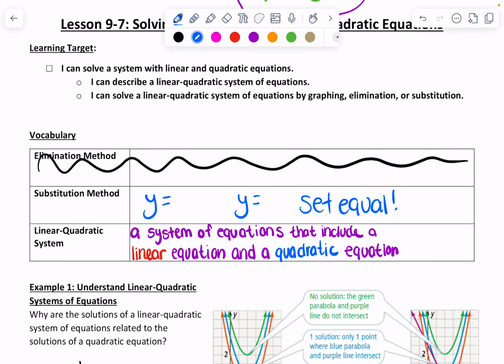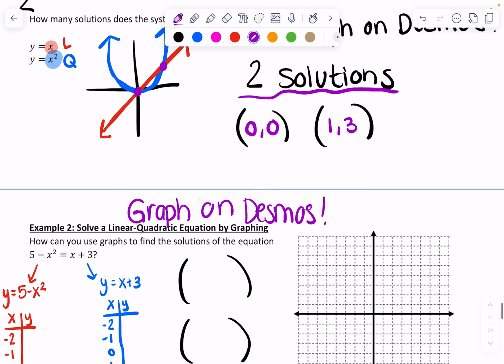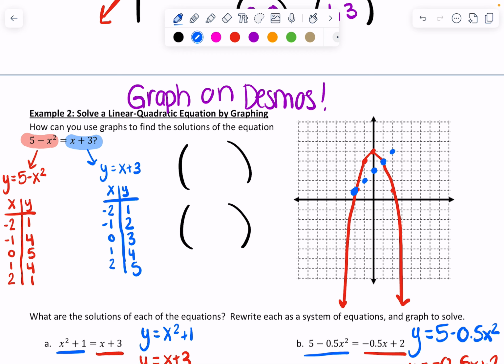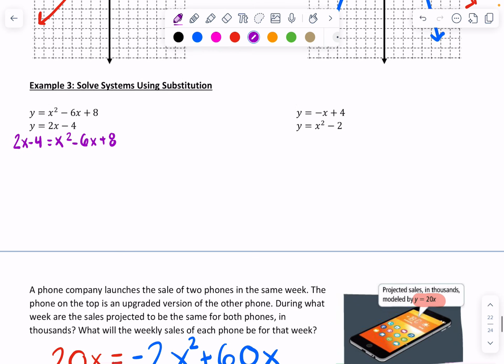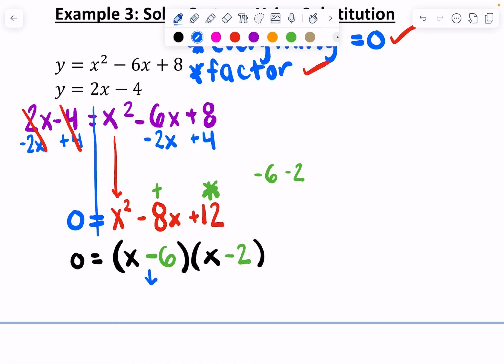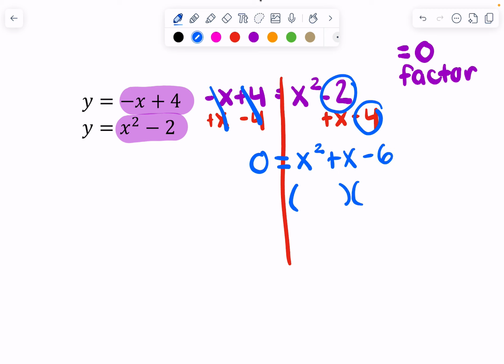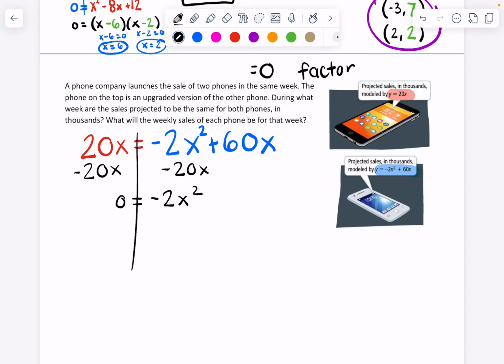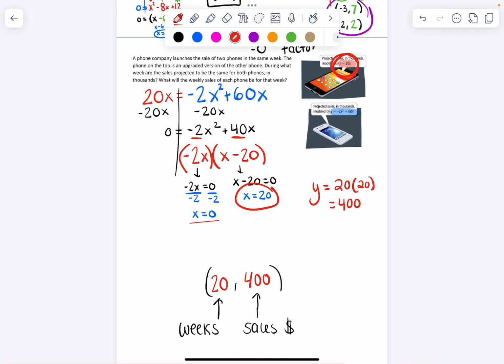9.7 Video Notes